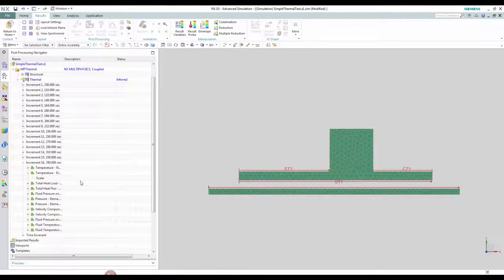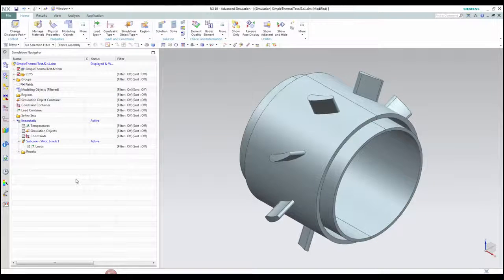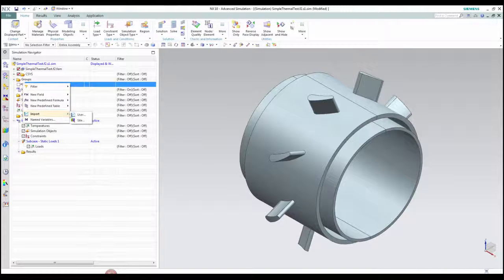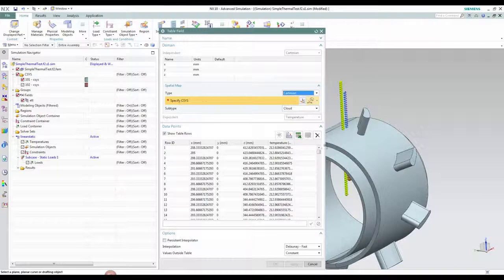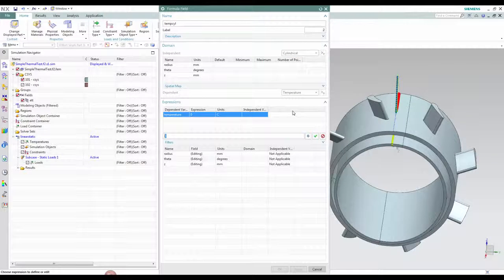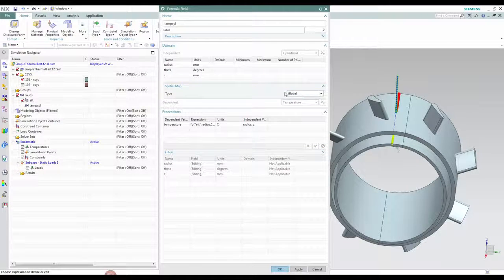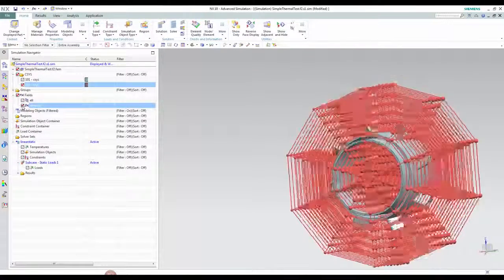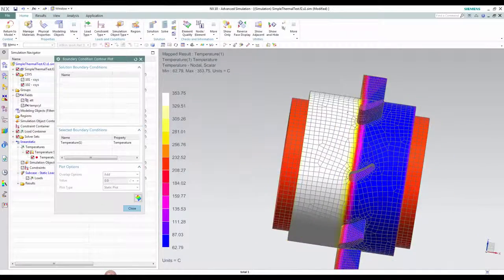NX CAE Tips and Tricks 2D to 3D Cylindrical Temperature Mapping